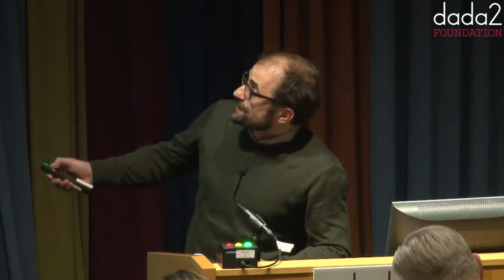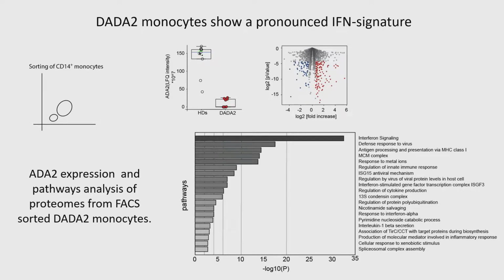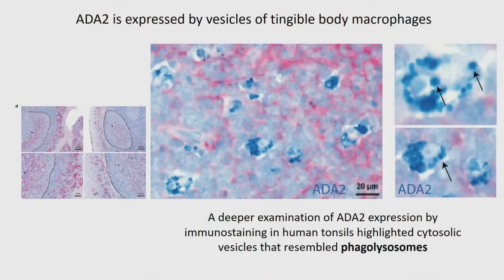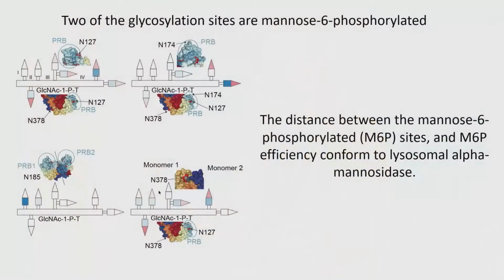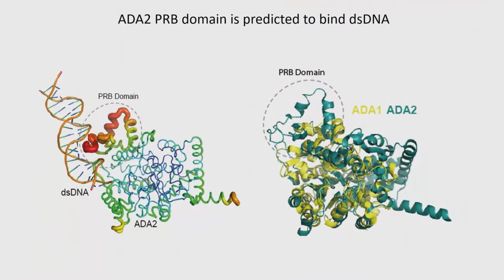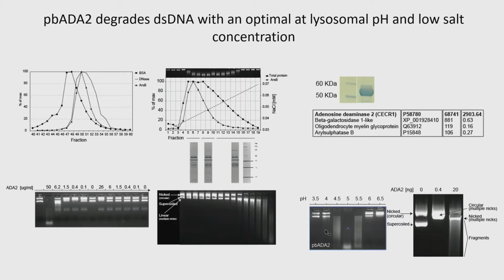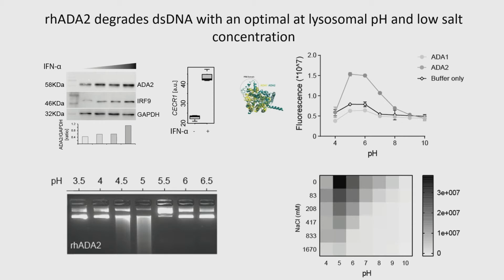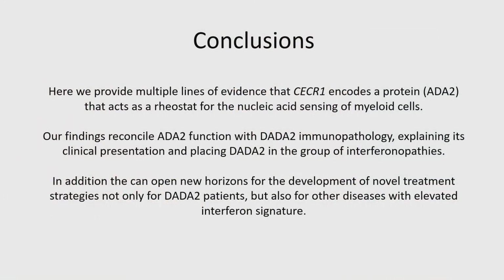Tollesrud & Proetti - ADA2 is a Lysosomal Nuclease Involved in Nucleic Acid Sensing of Myeloid Cells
Ole Kristian Greiner-Tollersrud of Institute of Medical Biology, University of Tromsø
Norway and Michele Proetti of Center for Chronic Immunodeficiency, Freiburg, Germany present
ADA2 is a Lysosomal Nuclease Involved in Nucleic Acid Sensing of Myeloid Cells

Presented at the Second International Conference on Deficiency of ADA2, November 9, 2018.